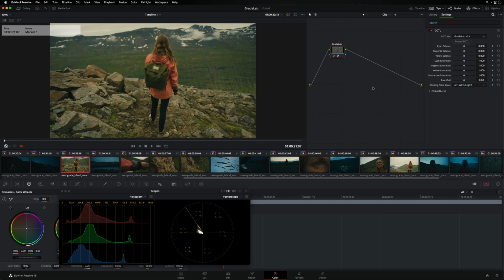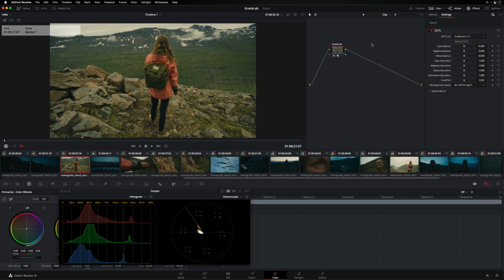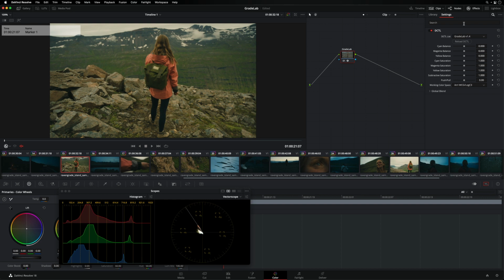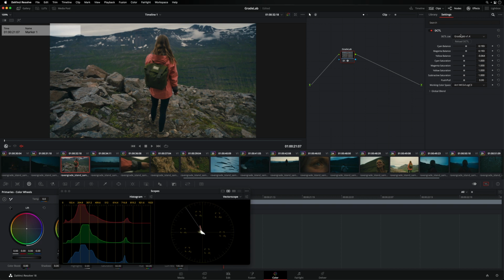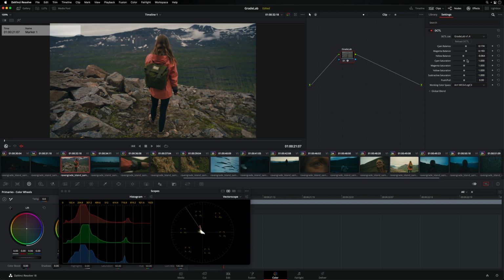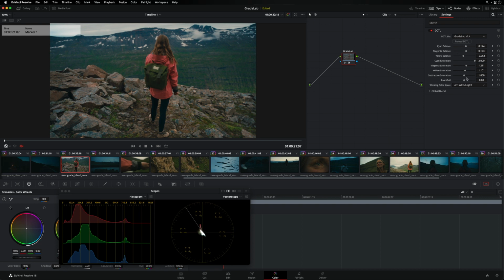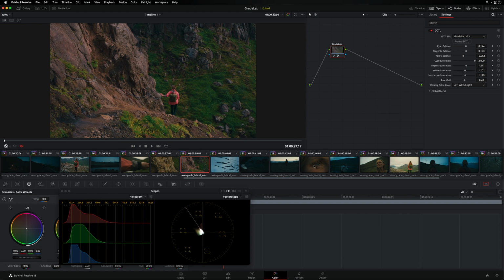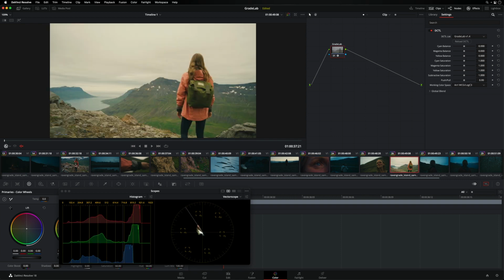Cullen Kelly about Subtractive Color Grading in DaVinci Resolve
Gradelab is available on ravengrade.com.
Learn subtractive color grading in DaVinci Resolve with colorist Cullen Kelly.